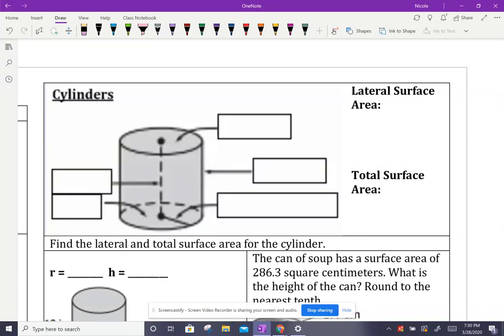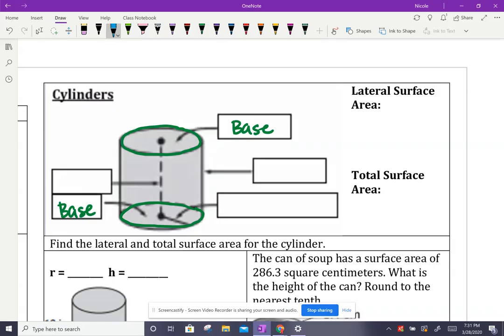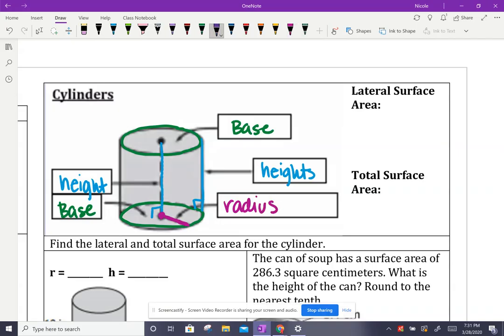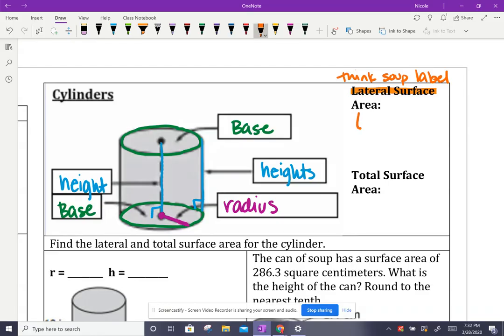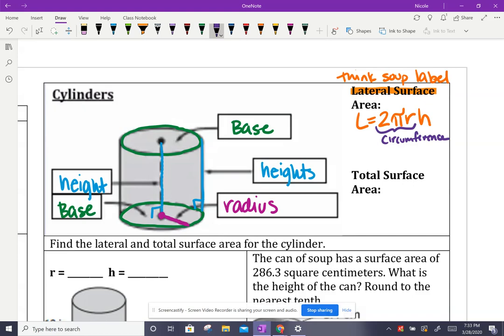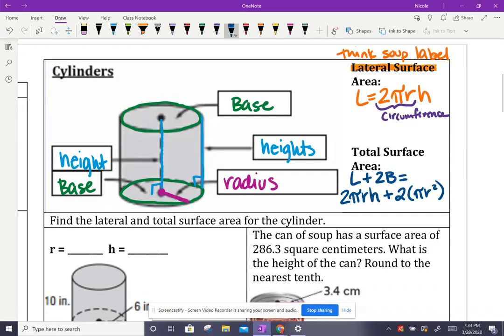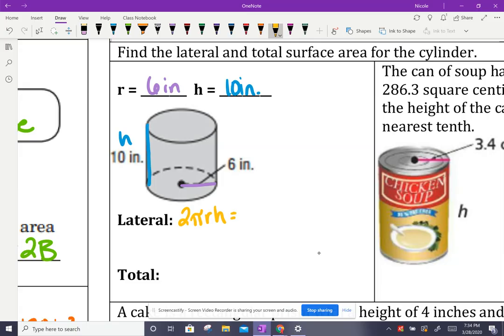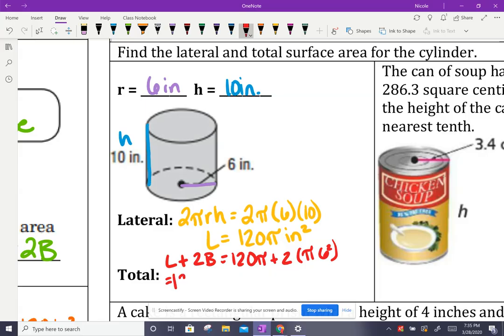12.2 Cylinder Surface Area